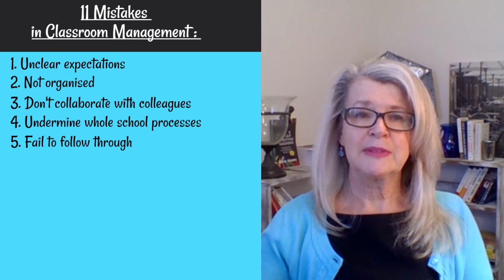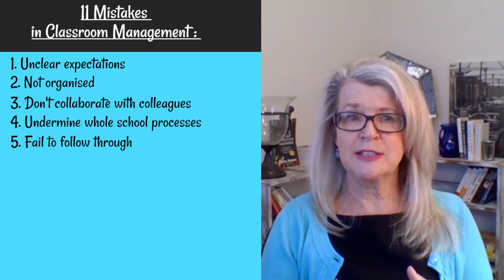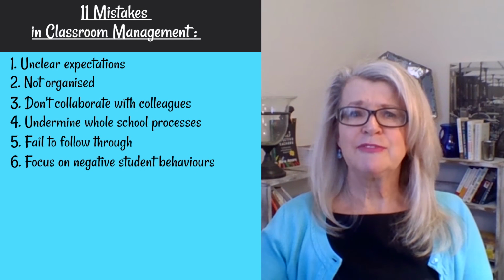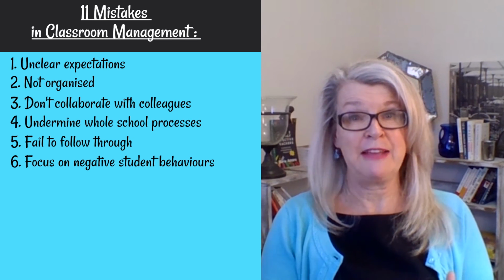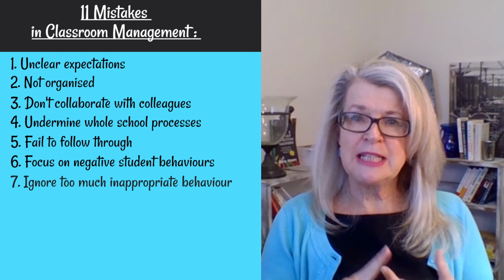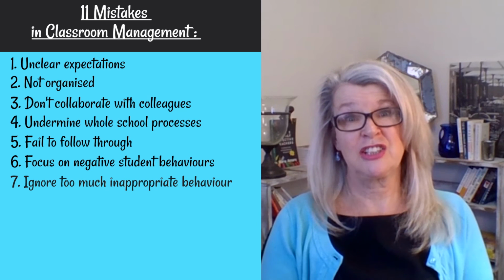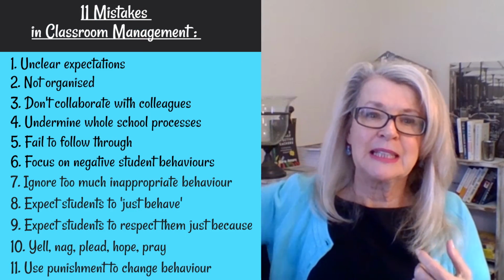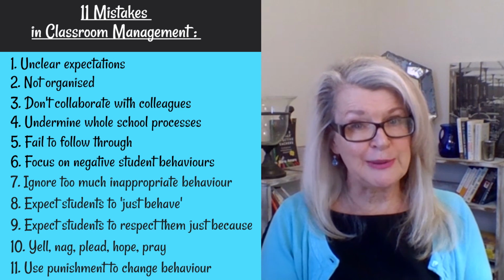Classroom Management In Action SERIES: Part 1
Classroom Management In Action Series: How To Manage Low-Level Behaviours - the most consistent behaviours, the lowest hanging fruit!

In this video you will learn the top 11 mistakes teachers make in classroom management.

You will learn how to deal more effectively with the low-level behaviours that can drive you crazy. Like students refusing to do any work, or not following your directions or talking when you are talking.

If you are like many teachers, you find these behaviours disrespectful and perhaps button-pushing and you may find yourself thinking
‘students should not behave this way’
‘I shouldn’t have to put up with this behaviour’
‘When I was at school I was respectful to teachers’ or the highly damaging
‘the student is doing this to me on purpose’.

These thoughts are not helpful for you and while you may even verbalise these thoughts at times, they can undermine your relationships with students, and reduce your confidence in your ability as a teacher.

We publish practical evidence-based practical resources for teachers on this channel twice weekly and specialise in:

*Teacher Wellbeing
*Classroom Management
*Social Emotional Learning
*Restorative Practices
*School Culture
*Positive Behaviour Management

*~Teaching Strategies ~*~ School Development ~*~ Workshops (online/face-to-face) ~*

For School Development (online and face-to-face) get in touch with us

Get The Book: Habits of Highly Effective Teachers: The Ultimate Guide To Practical Behaviour Management by Marie Amaro